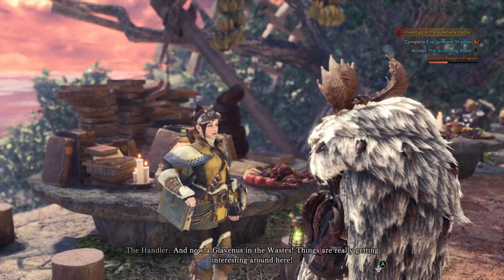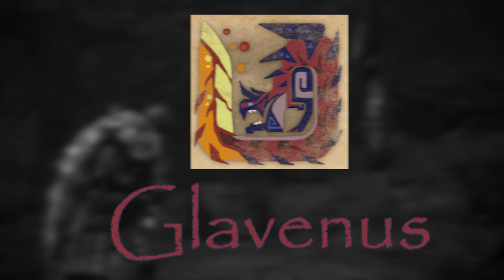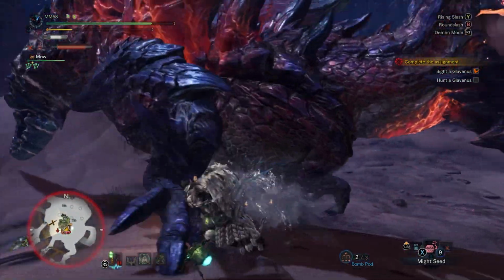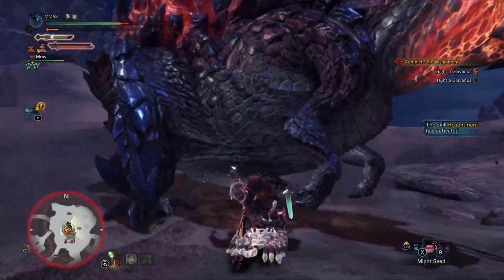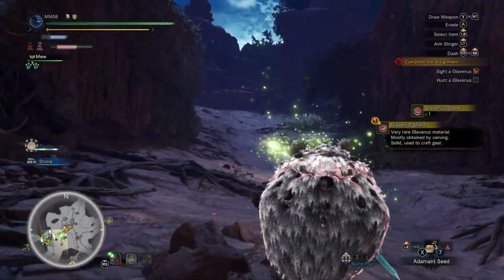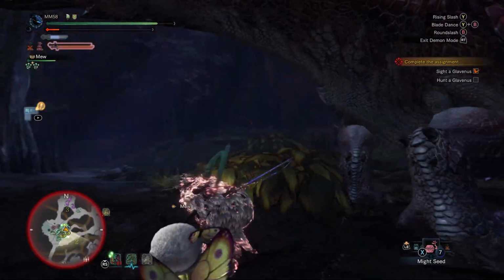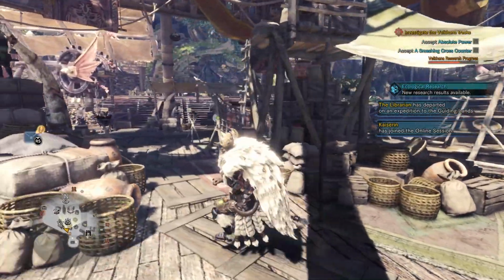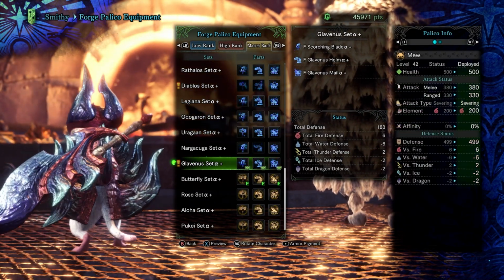Monster Hunter World EP 50: On a (Hot) Knife's Edge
Time to take on one of my favorite monsters in the entire game, packaged with a sword for a tail!

Thank you to everyone who watches my content! I hope it brought a smile to your face!